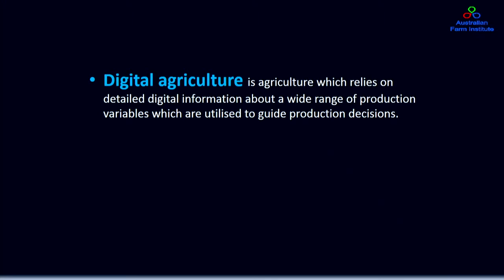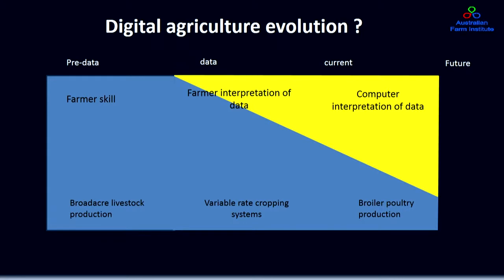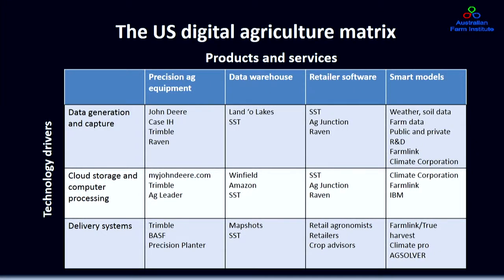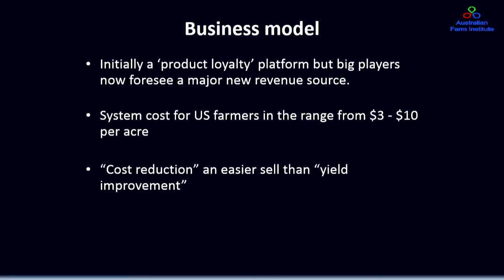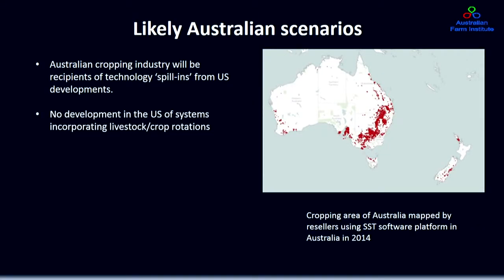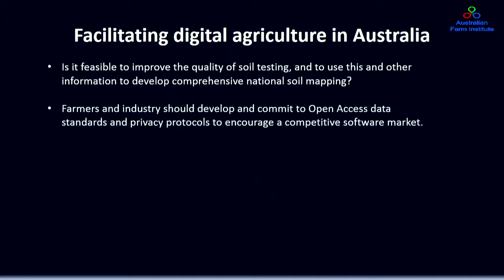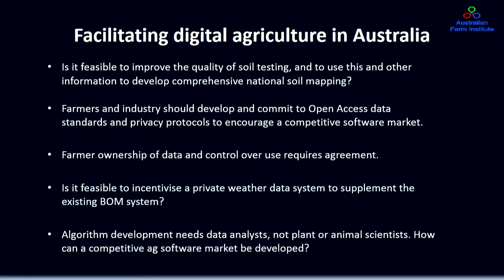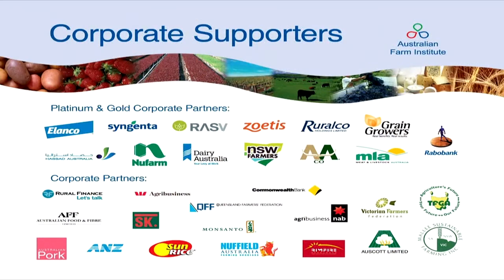Growing agriculture with big data: Mick Keogh, Australian Farm Institute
Date:
1 March 2016

Session name:
Growing agriculture with big data

Speaker:
Mick Keogh, Australian Farm Institute

Title:
Structuring for a competitive digital agriculture industry in Australia